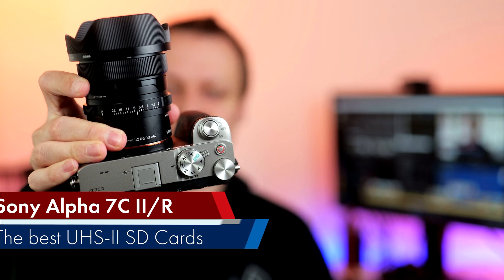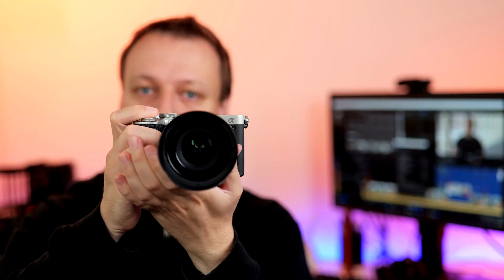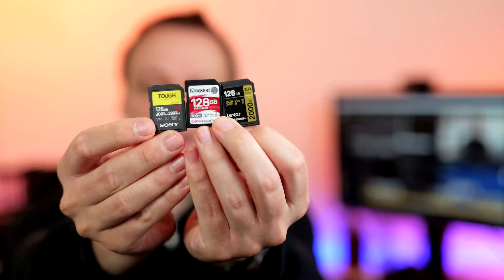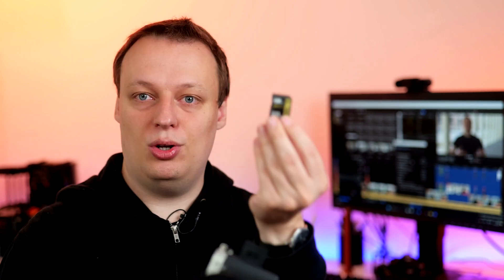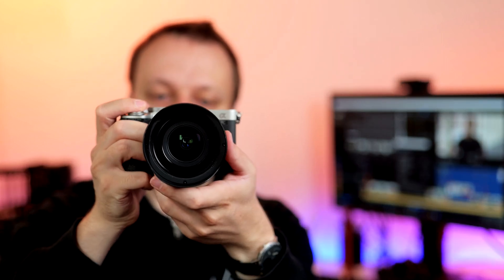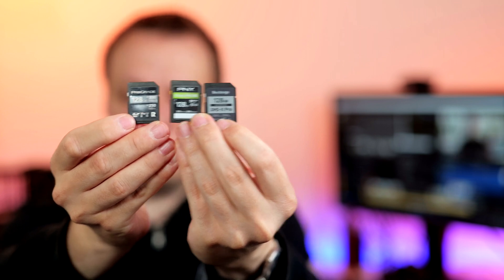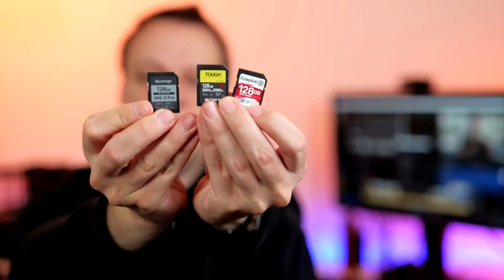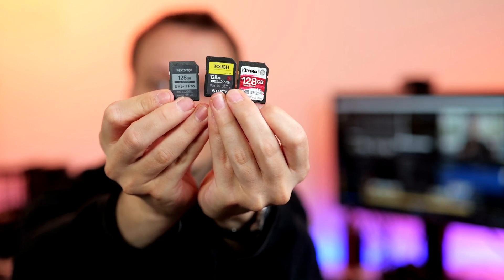Sony A7CII & A7CR: Which SD Cards you should (not) buy | RAW Burst Tests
What is the best, meaning fastest SD memory card for the Sony Alpha 7C II and 7CR? Are they any compatibility issues? And what to choose, if you are on a budget or just looking for the best price/performance card?

0:00 Introduction
0:19 Sony A7C II: Compatibility Issues
1:15 Affected Cards
3:32 Recommended Cards
5:36 Sony Alpha 7CR
7:08 What about UHS-I?